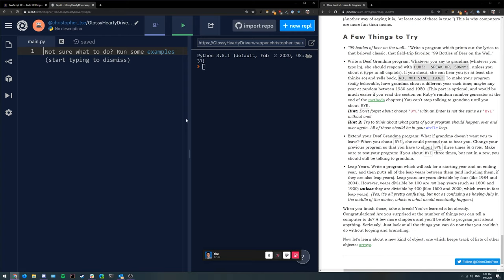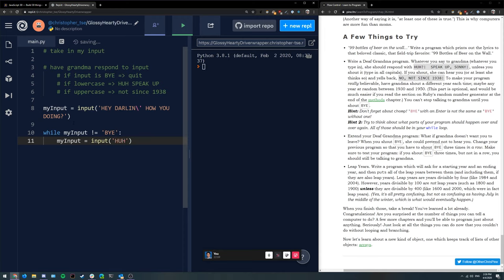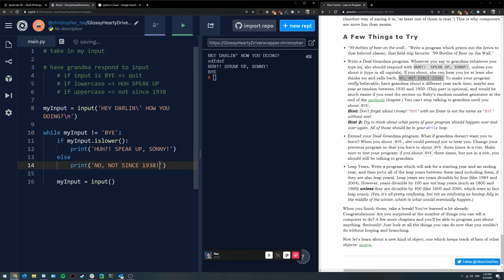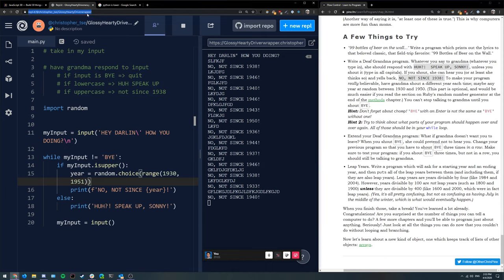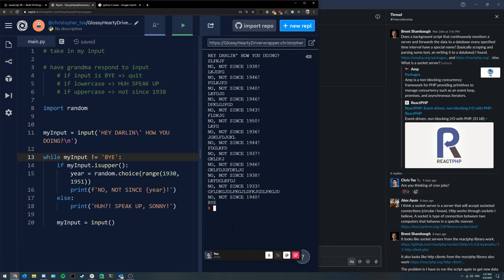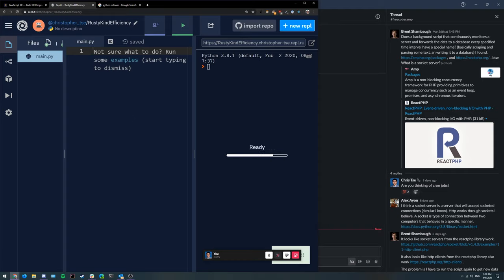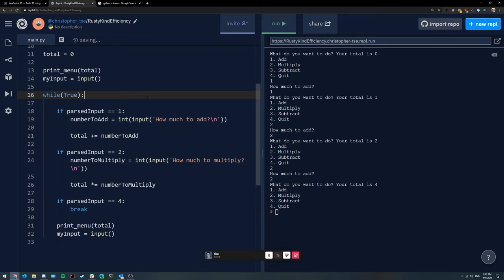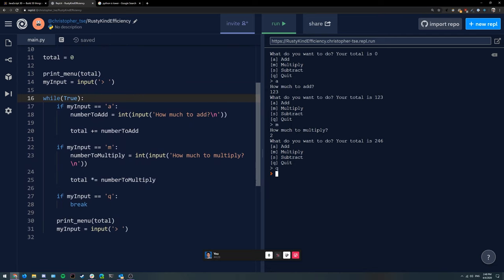"Deaf Grandma Game": Control Flow Practice with Python - FreeCodeCamp OKC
Chris Tse does some live Python coding exercises with the Deaf Grandma game from Chris Pine's How to Program book with Clifford Bristow and Alex Ayon.